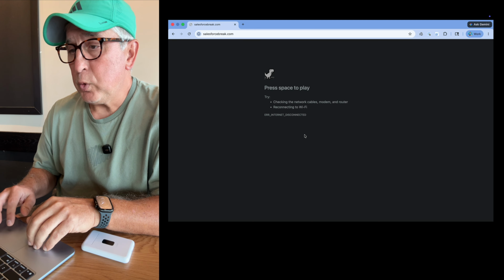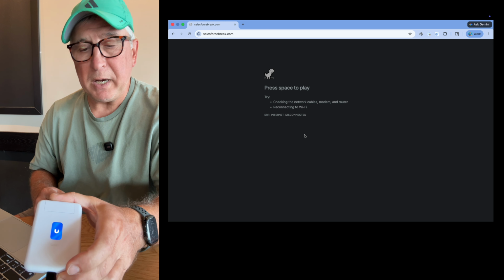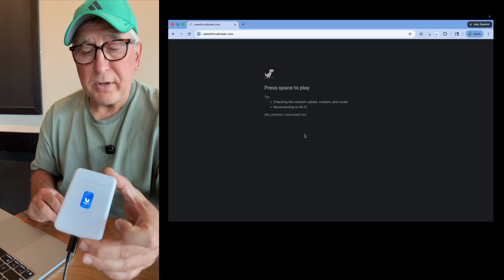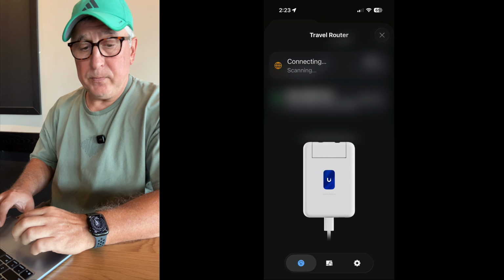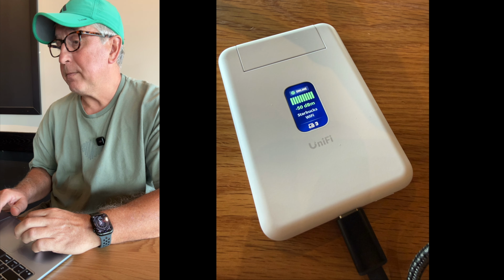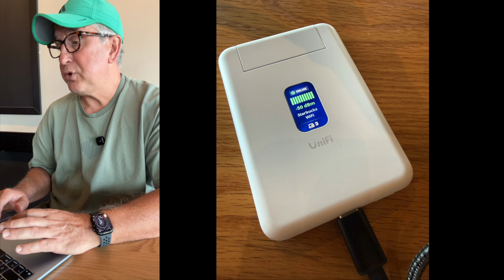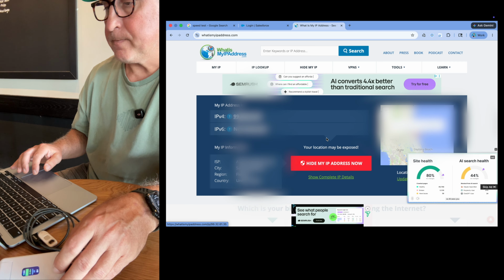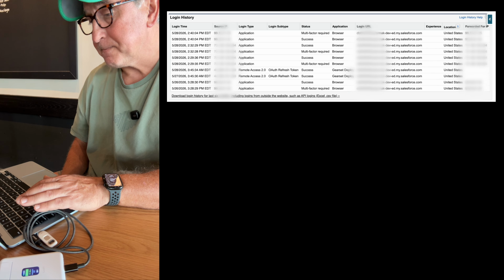UniFi Travel Router First Look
Hello folks, I often discuss new developments in the Salesforce ecosystem and remote networking. This video highlights the initial setup and unifi installation of a UniFi router. We explore how to establish a unifi network setup for home networking, providing practical insights into getting your system operational.

Chapters:
00:00 - Introduction & UniFi Travel Gateway Overview
00:15 - Powering On and Initial Boot Setup
00:45 - Connecting to Starbucks Wi-Fi
01:15 - Activating Teleport VPN & Connecting MacBook
01:40 - Verifying Home IP & Bypassing Salesforce Restrictions